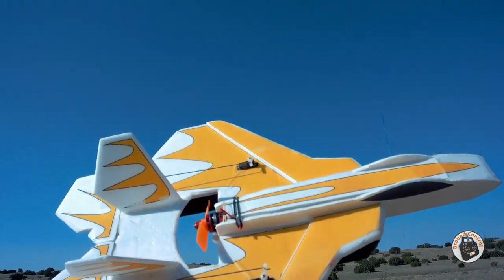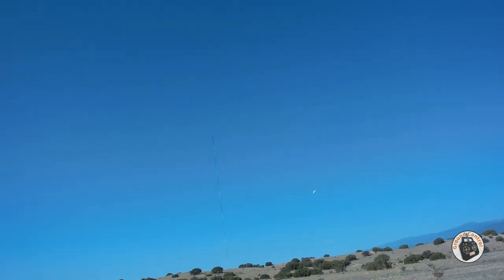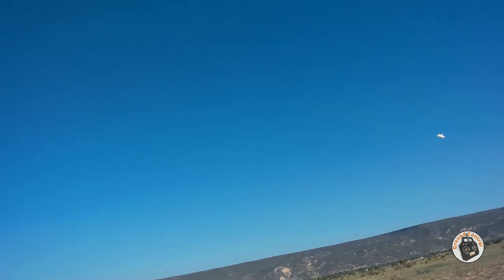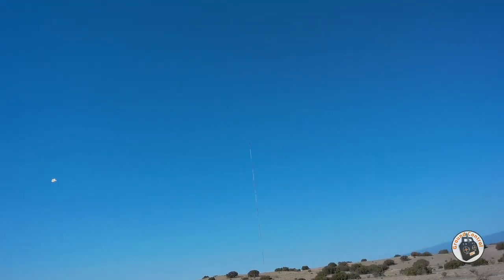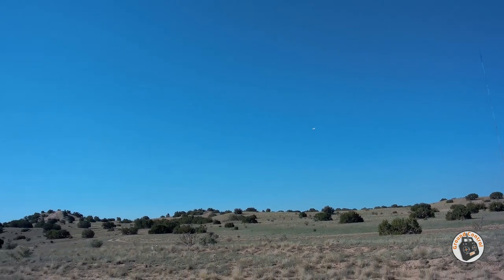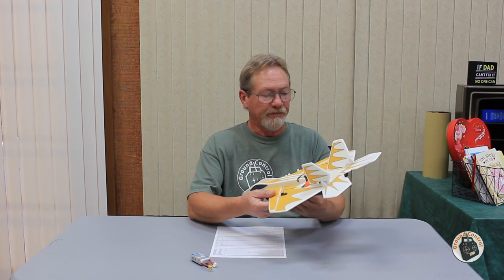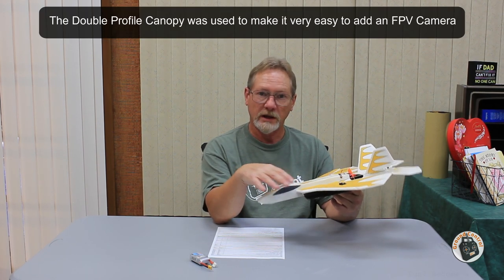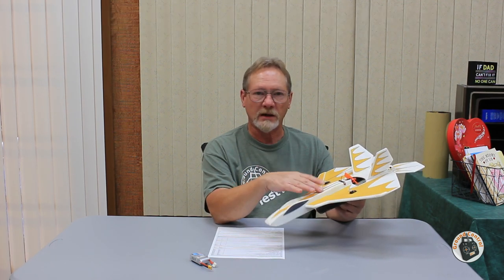Re-Introducing the Glue & Fly™ Series DIY F-22 Raptor Micro V2 - Sub 250g High Performance Parkjet!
Glue & Fly™ Series F22 Micro V2 - Version 2 Rev1 Full Size & Tiled Plans & Docs are now Available!

Here is a link to e3Scott's Build Log of the GFS F-22 Mini V3 (Use this as a Build Guide):

Here's links to the components:

Racerstar Racing Edition BR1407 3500KV 2-3S Brushless Motor (Primary)

Racerstar BR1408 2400KV 3600KV 2-4S Brushless Motor 5mm Shaft (My Pick)

Turnigy Plush-32 12A (2~4S) Speed Controller w/BEC (Primary - The 10A is no longer available)

GemFan Bull Nose 3545 GRP/Nylon Propellers CW/CCW Set Green (2 pairs) (Primary)

GNB 11.1V 550mAh 80/160C 3S Lipo Battery XT30 Plug (Primary)

4PCS Emax ES9251 II Upgrade Version 3g Plastic Gear Micro Digital Servo (Primary)

10X Rudder Servo Rob Angle Set With 1mm Chuck Screw For RC Airplane (Primary)

Banggood GCRC

Legal